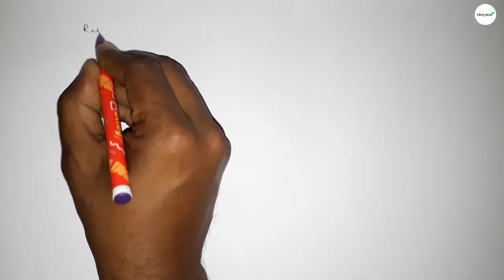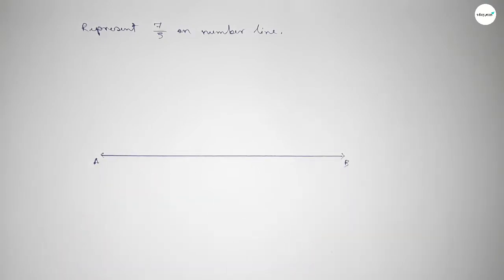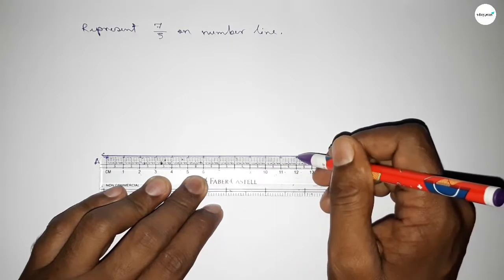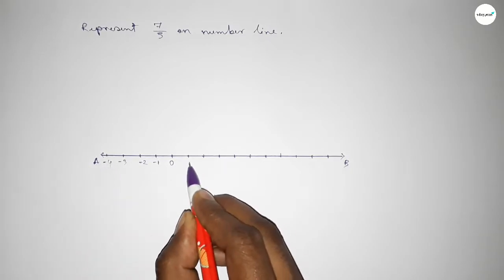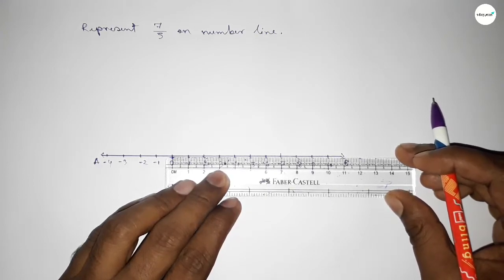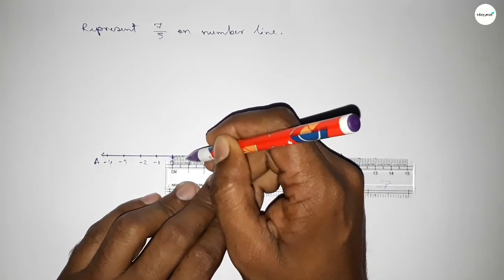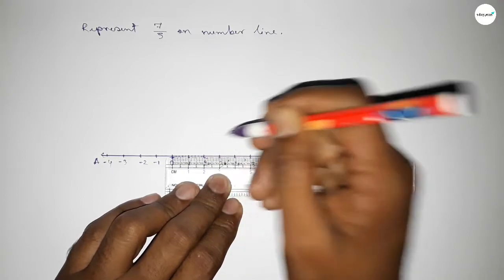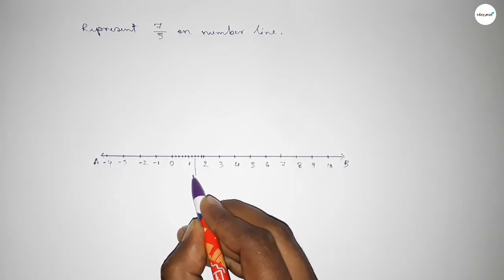How to represent 7/5 on number line. shsirclasses.